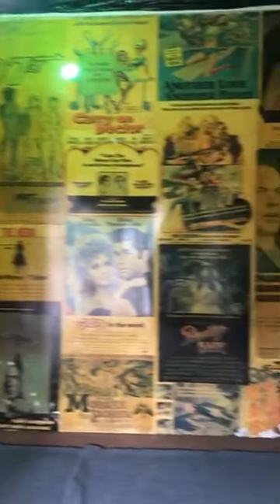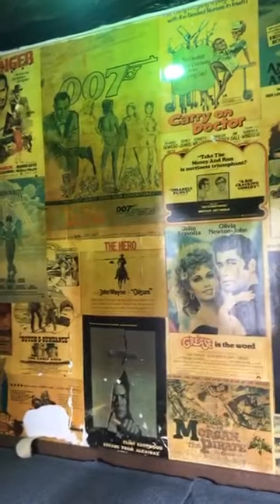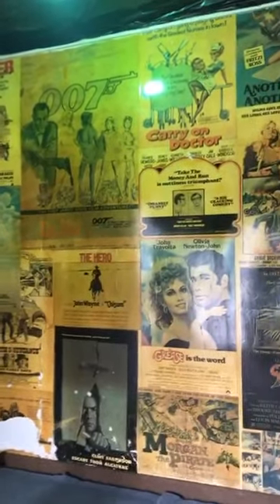New Bedford Strand Theater Tour!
The Waterfront Historic Area League (WHALE) and the Cape Verdean Association of New Bedford (CVANB) have partnered on the Strand Theater to transform the historic theater into the Cape Verdean Cultural Center in the North End of New Bedford! Please enjoy this virtual tour to learn about the history and the restoration work that will take place.